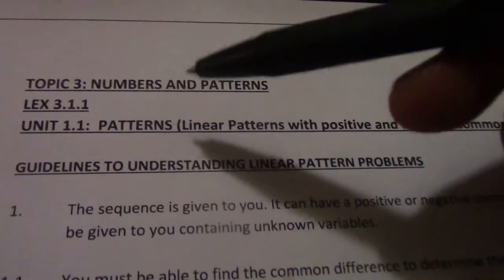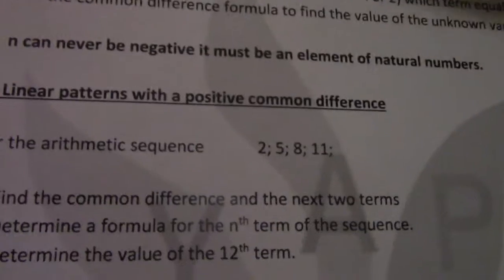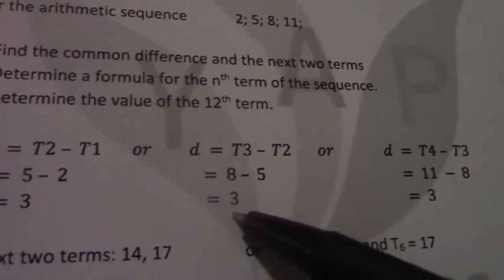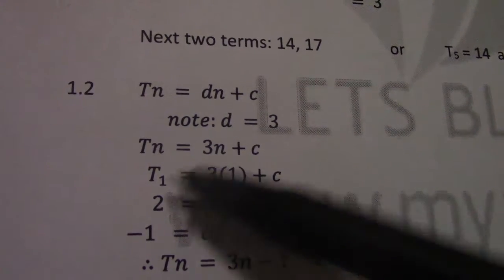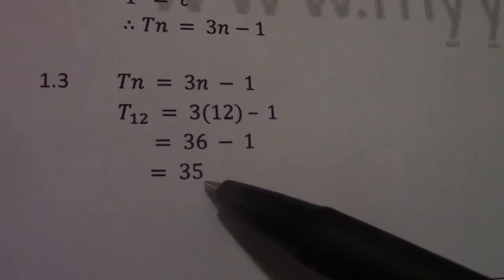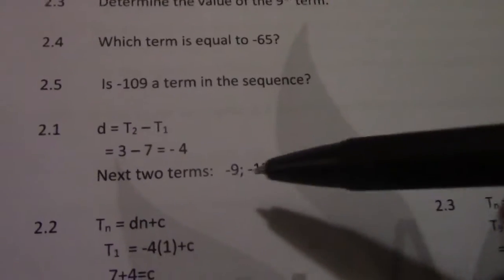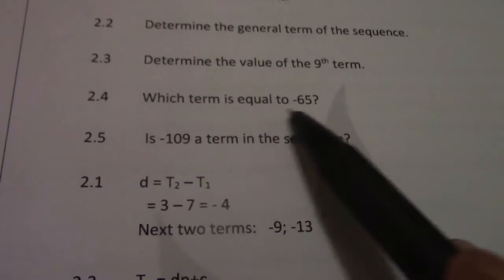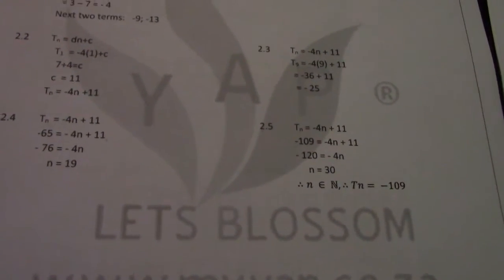LEX 3 1 1 GRD 10 LINEAR PATTERNS POSITIVE AND NEGATIVE COMMON DIFFERENCE